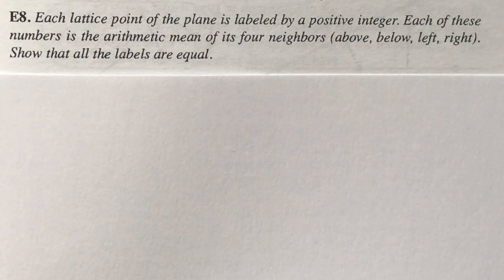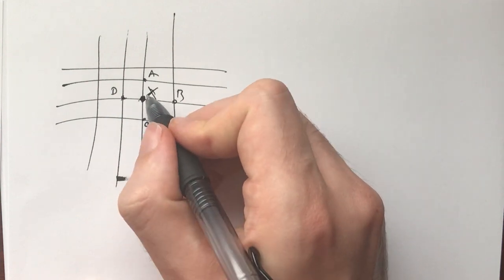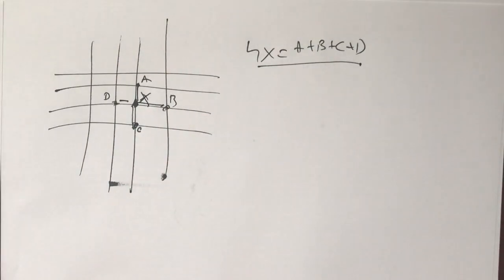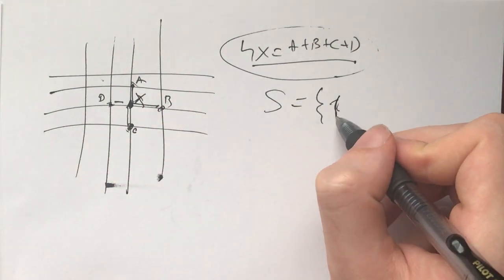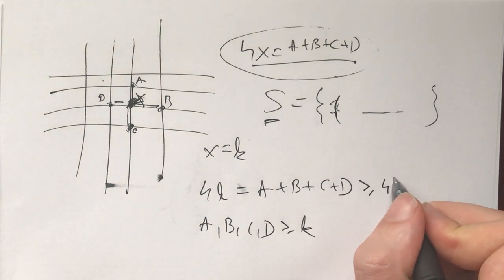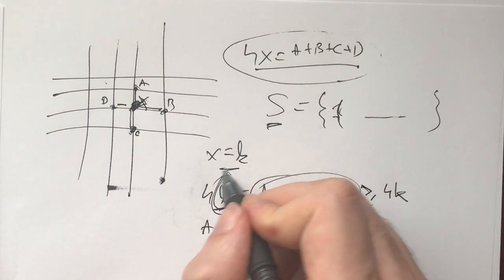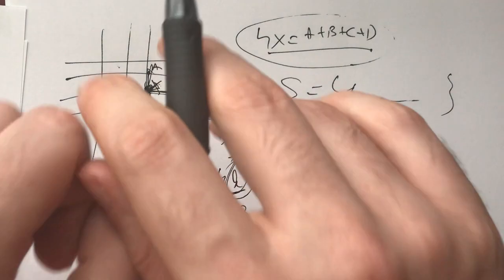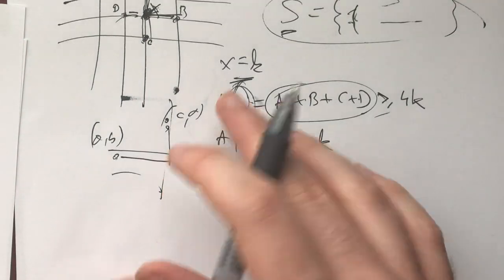Combinatorics Introduction: Extremal Principle P2 - Engel Problem Solving Strategies Chapter 3 E8